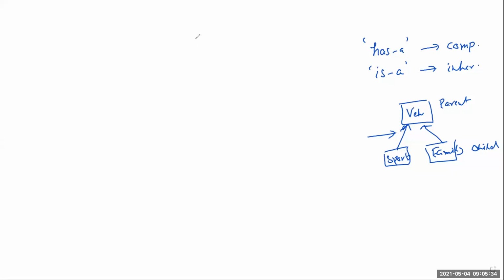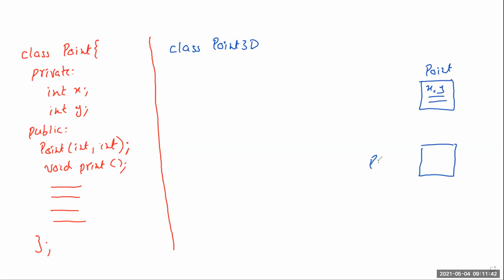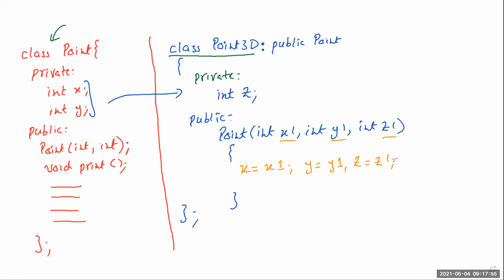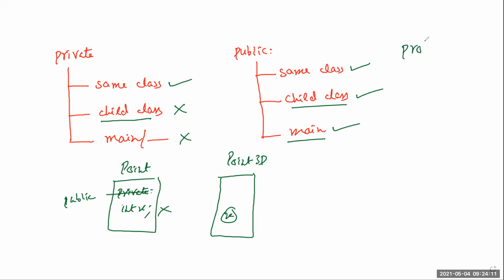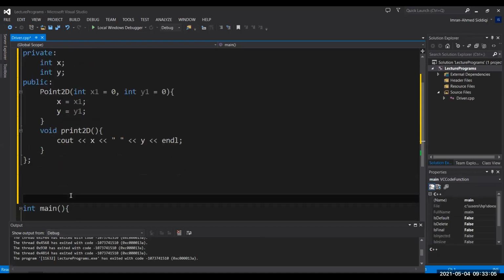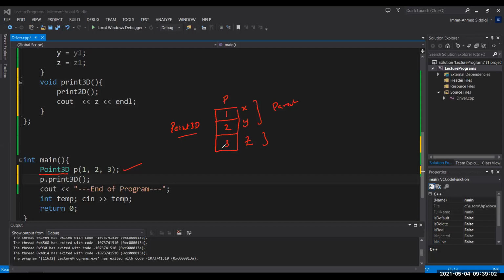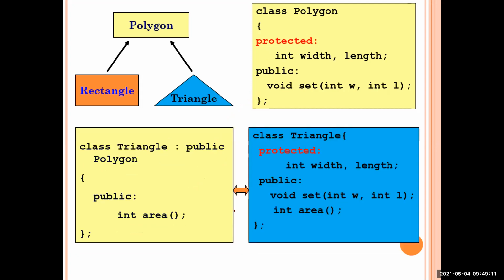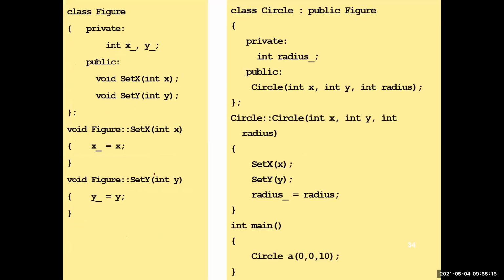Object Oriented Programming | Inheritance | Lecture 11-B